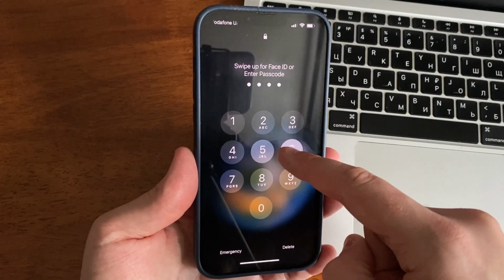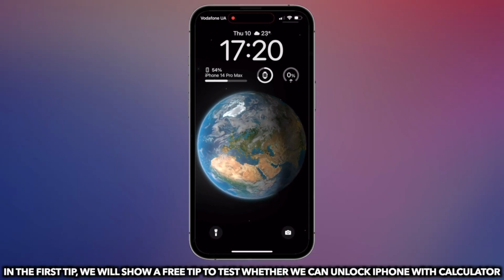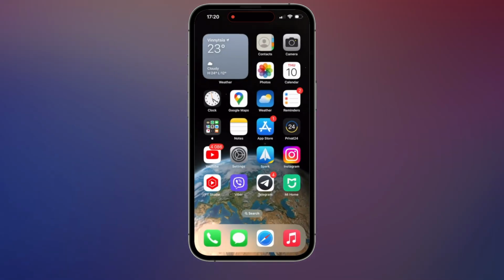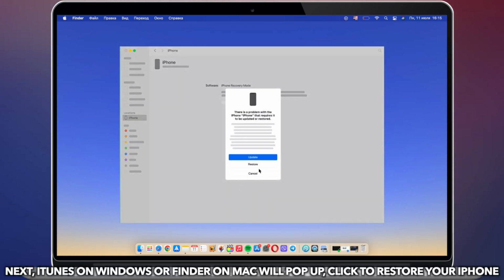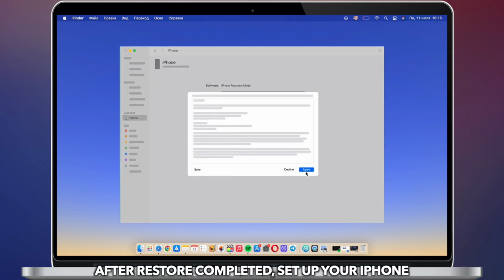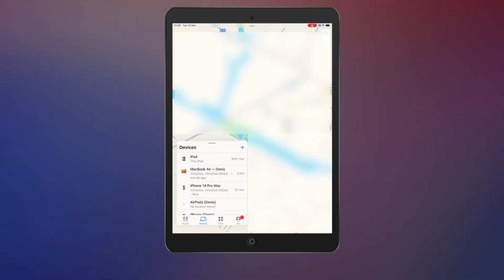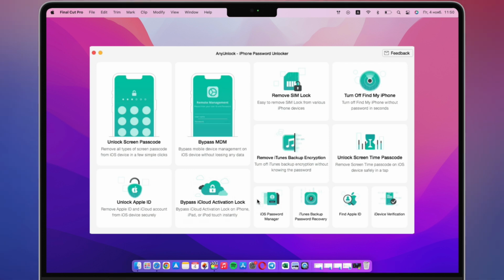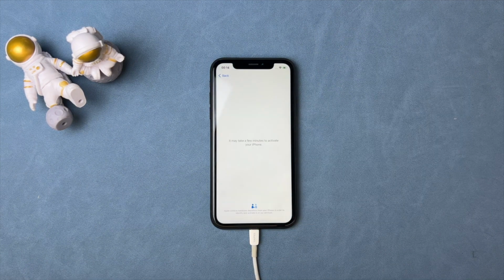[4 Ways] How to Unlock iPhone without Passcode or Face ID 2024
If Face ID not working when you swipe up the screen, you can unlock iPhone with a digit passcode. But what to do if you forgot iPhone passcode? In this video, we will show you 4 tips to unlock iPhone without passcode or Face ID.

If you can’t remember your iPhone passcode, or cannot use Face ID for some reason, this video is exactly for you. Here you will learn some easy ways how to unlock iPhone without passcode or Face ID. Check out now!
00:00 Intro
00:22 Tip 1. Unlock iPhone without Losing Data (Free Tip Test)
01:02 Tip 2. Restore iPhone with iTunes/Finder
01:50 Tip 3. Erase iPhone using Find My
02:24 Tip 4. Unlock iPhone without ANY Passcode